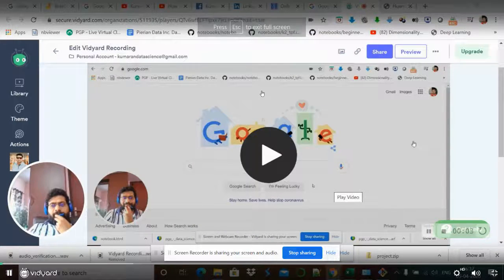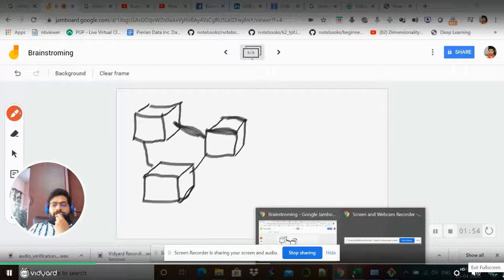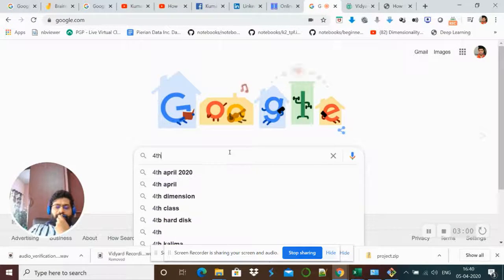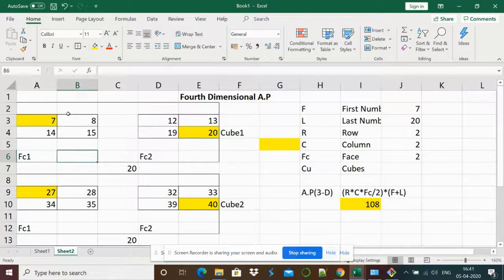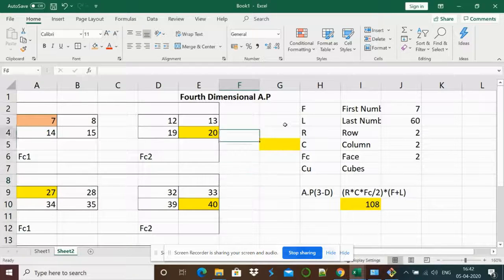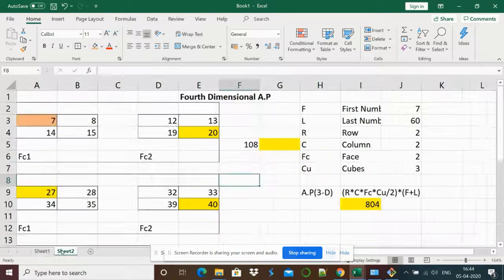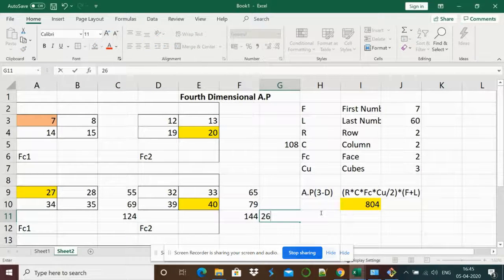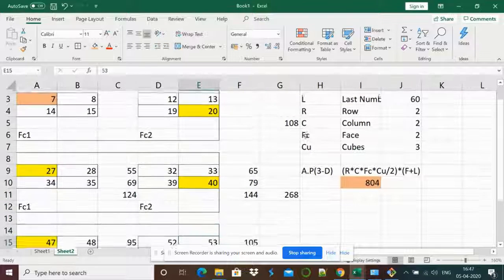Fourth Dimensional Arithmetic Progression - Multidimensional Math Formula Series